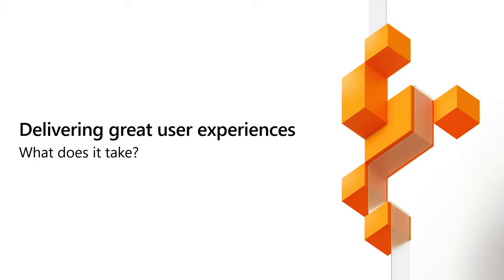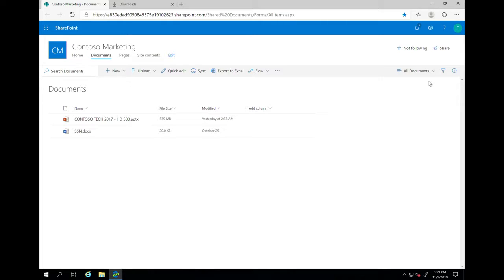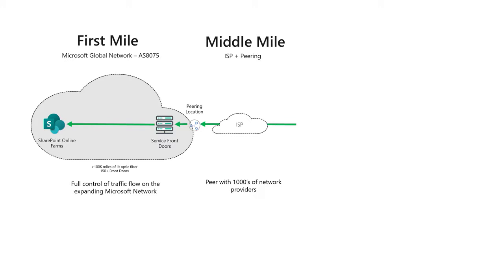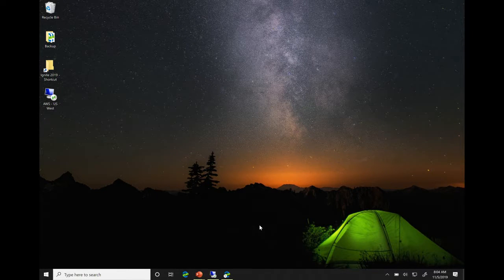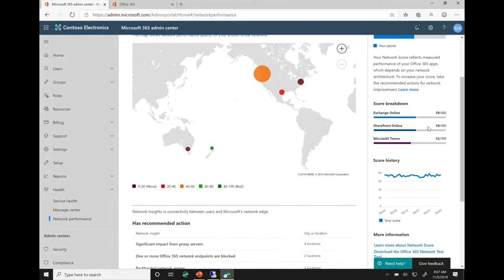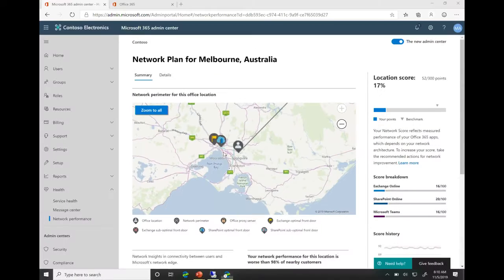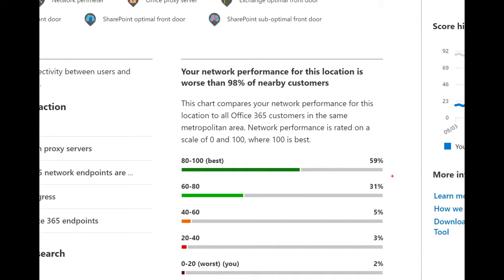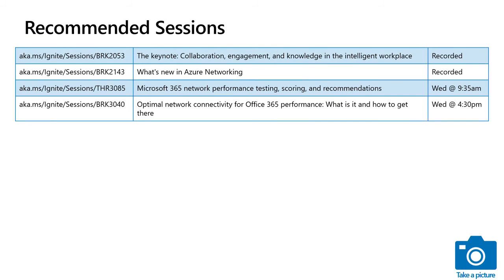Optimize your network connectivity to SharePoint Online THR3018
Optimal network connectivity to Microsoft 365 is the foundation for optimal user experience. This demo-heavy session dives into the new analytics and insights we are surfacing in the product to help you identify, prioritize, and remediate networking issues that are impacting your SharePoint Online and Office 365 user experience.